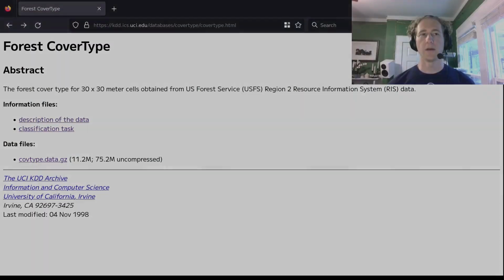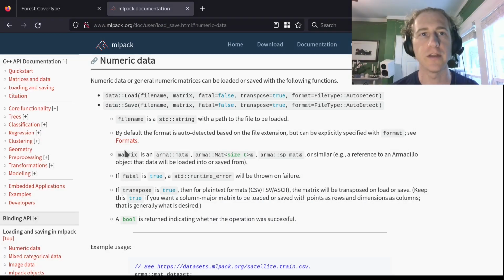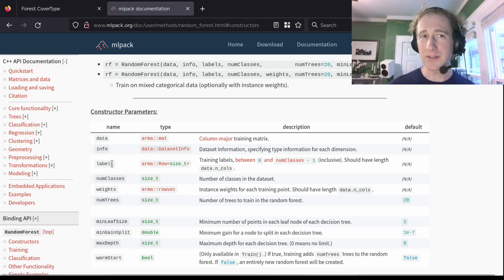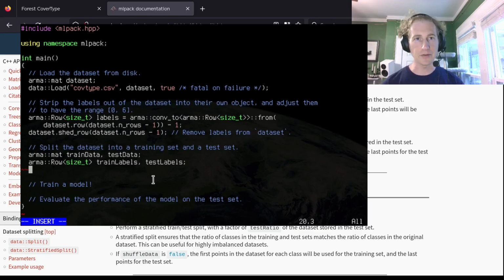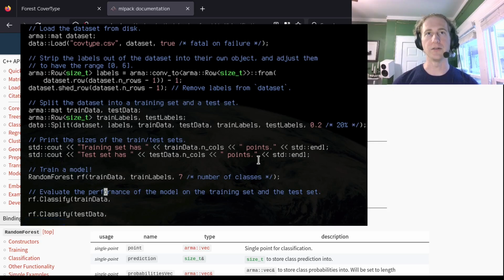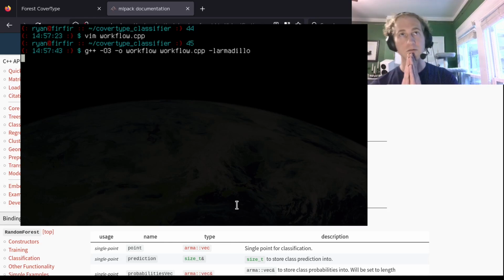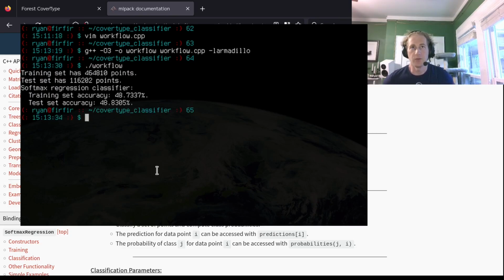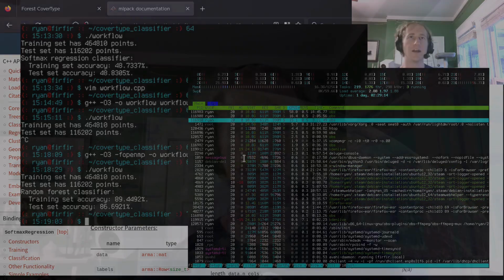Simple data science workflow in C++ with mlpack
This video is a hands-on tutorial of how to create a simple data science workflow in C++ with mlpack.  I download the forest covertype dataset and apply random forests to it, comparing with other mlpack classifiers, and then show how easy it is to compile and then parallelize mlpack's algorithms.

00:26 - Introduction to the problem and dataset exploration
02:18 - Load the dataset into mlpack
04:52 - Process the loaded dataset into the right format
08:12 - Split the dataset into training/test sets
10:13 - Train the model and classify points with it
14:27 - Review of the finished C++ code
15:03 - Compile and run the code
16:32 - Try a different classifier
19:11 - Use OpenMP to parallelize the code (just a compilation flag!)